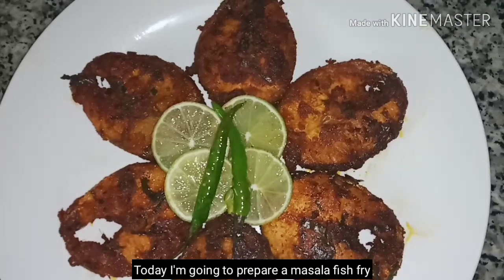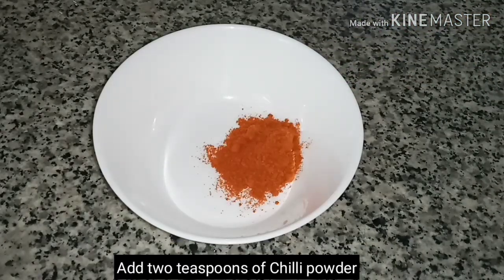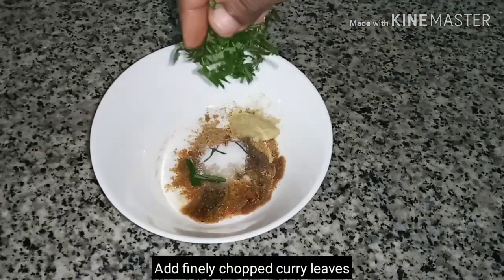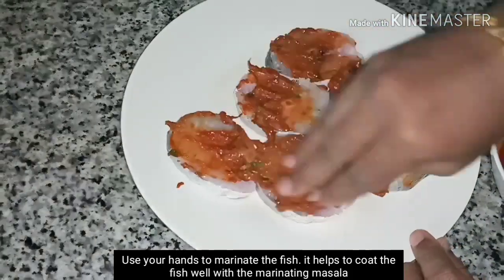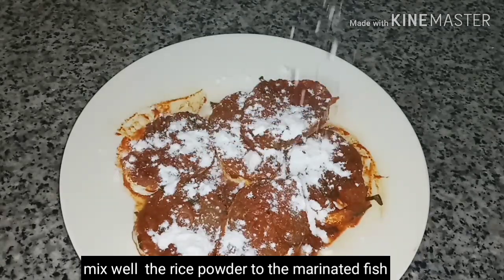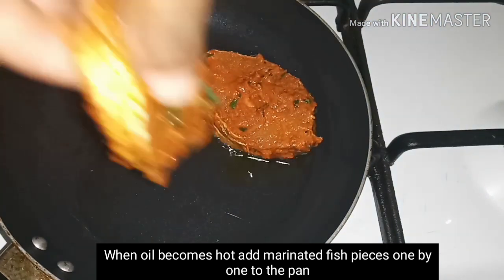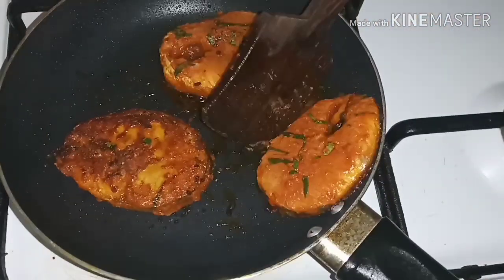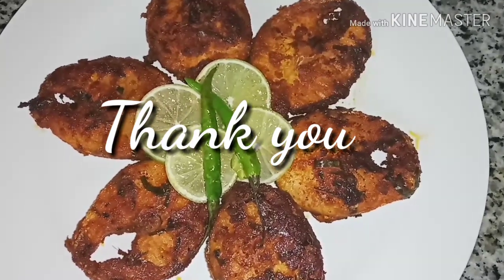Special Kerala Fish Fry | നാടൻ പുളി ചേർത്ത മീൻ പൊരിച്ചത് || How to cook spicy& tasty Fish fry easily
ഇനി മീൻ പൊരിച്ചത് ഇങ്ങനെ ഒന്ന് ട്രൈ ചെയ്യൂ..
The traditional Kerala style fish fry